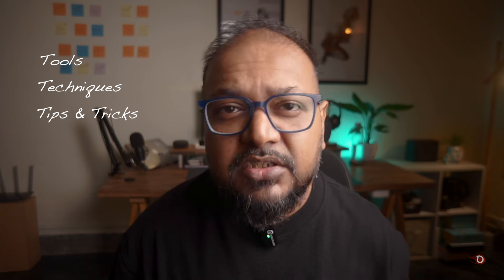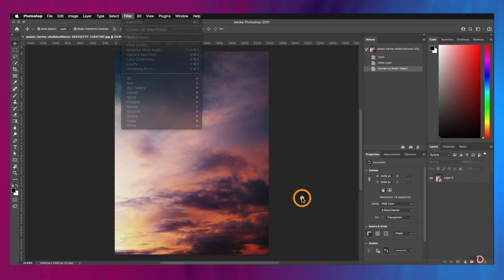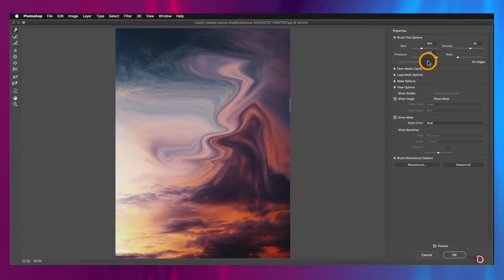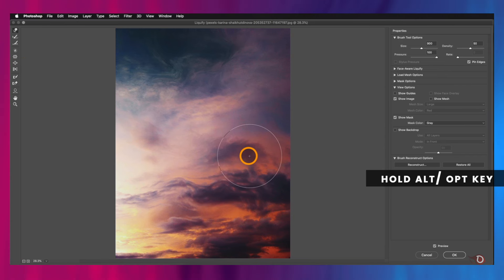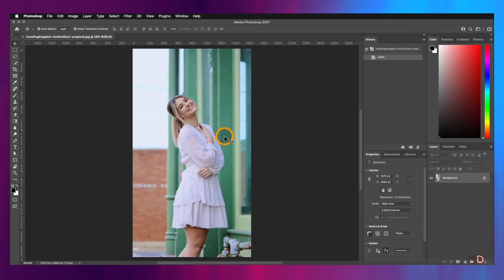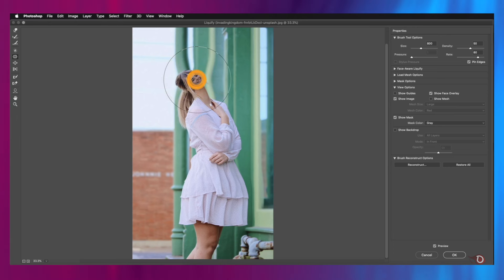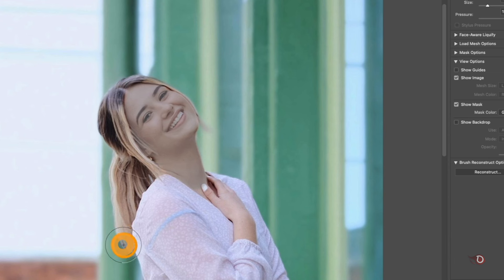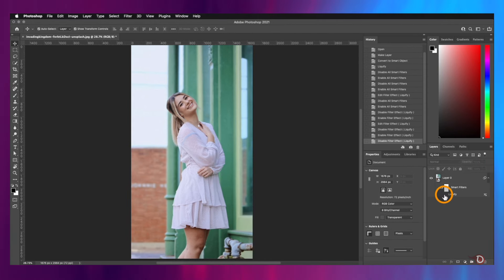Mastering the Magic of Liquify in Photoshop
Welcome to the in-depth tutorial on mastering the Liquify Filter in Adobe Photoshop! 🎨✨

In this video, I'll walk you through everything you need to know about the powerful Liquify Filter tool. Whether you're a beginner looking to understand the basics or an advanced user aiming to refine your skills, this tutorial covers it all.

- **Introduction to the Liquify Filter:** Understand the purpose and potential of this versatile tool.
- **Tool Overview:** A detailed look at each tool within the Liquify Filter panel, including Forward Warp, Reconstruct, Twirl, Pucker, Bloat, Push Left, Freeze, and Thaw Mask tools.
- **Practical Applications:** Learn how to use these tools for various purposes like reshaping objects, creating artistic effects, enhancing portraits, and more.
- **Tips & Tricks:** Discover professional techniques to achieve the best results with the Liquify Filter.

- **Clear Explanations:** Easy-to-follow instructions that make complex concepts simple.
- **High-Quality Content:** Crisp visuals and examples that enhance your learning experience.
- **Expert Insights:** Gain knowledge from an experienced Photoshop user.

🔹 **Chapters:**
00:00 - Intro
00:40 - Overview
01:24 - Preparing the image
02:10 - Exploring the workspace
02:22 - Using the Forward Warp Tool
04:15 - Exploring the Reconstruct Tool
05:05 - Creating Effects with the Twirl Tool
06:24 - Smooth tool
07:06 - Reshaping with the Pucker and Bloat Tools
07:41 - Advanced Techniques with the Push Left Tool
08:07 - Utilizing the Freeze and Thaw Mask Tools

Elevate your Photoshop skills and create stunning designs with ease using the Liquify Filter. Hit play and let's get started! 🎬